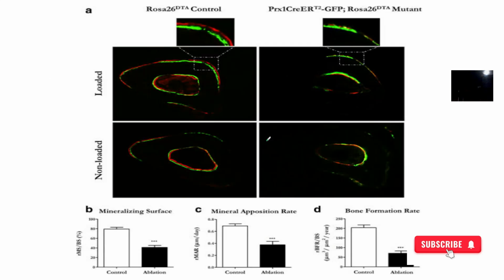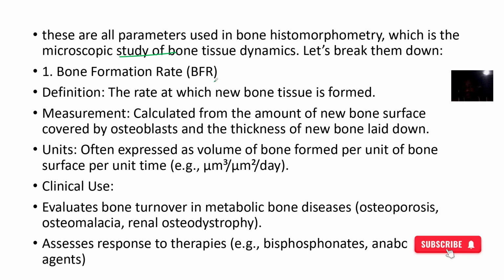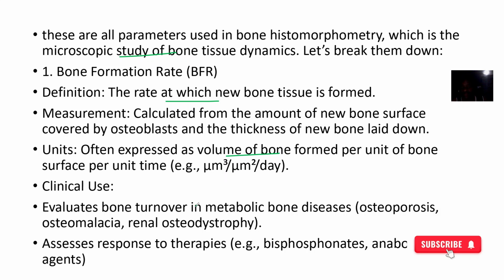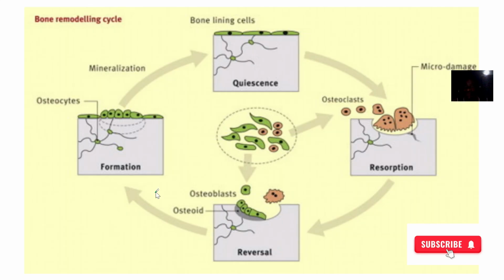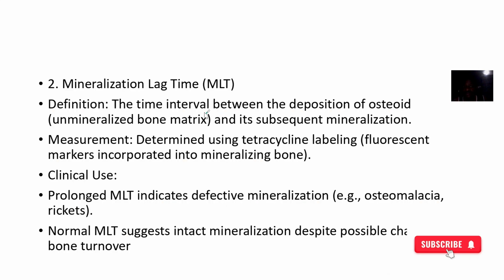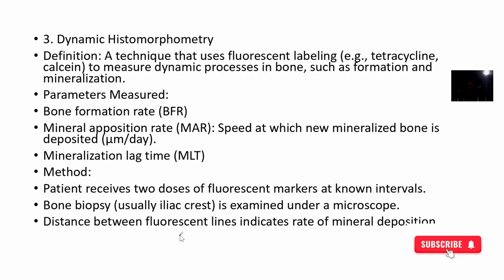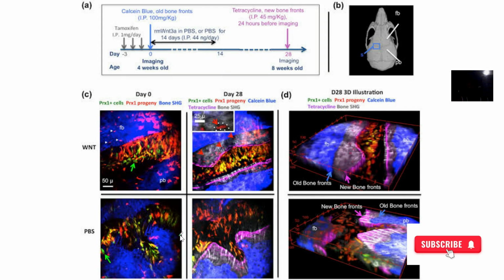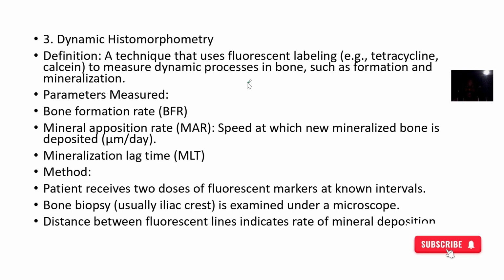Bone formation rate, Mineralization lag time, Dynamic histomorphometry; study of bone tissue dynamic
These three terms are central to bone histomorphometry, the microscopic study of bone remodeling and turnover. They are used in both research and clinical contexts (e.g., metabolic bone disease, osteoporosis, renal osteodystrophy) to quantify bone dynamics.

1. Bone Formation Rate (BFR)
Definition: The amount of new bone formed per unit of bone surface per unit of time.

Measurement:

Calculated using tetracycline labeling (fluorescent markers incorporated into newly mineralizing bone).

Expressed as volume or surface of bone formed per day.

Clinical significance:

High BFR → conditions like hyperparathyroidism, Paget’s disease.

Low BFR → osteoporosis, adynamic bone disease.

2. Mineralization Lag Time (MLT)
Definition: The time interval between deposition of osteoid (unmineralized bone matrix) and its subsequent mineralization.

Measurement:

Determined by comparing osteoid thickness with tetracycline labeling.

Normal MLT ≈ 20 days.

Clinical significance:

Prolonged MLT → defective mineralization (osteomalacia, rickets).

Normal MLT → adequate mineralization even if bone turnover is altered.

3. Dynamic Histomorphometry
Definition: Quantitative analysis of bone remodeling using fluorescent tetracycline labeling to measure dynamic parameters of bone formation and resorption.

Parameters assessed:

Bone formation rate (BFR).

Mineral apposition rate (MAR) → speed at which new bone mineral is laid down.

Activation frequency → how often new remodeling units are initiated.

Mineralization lag time (MLT).

Clinical significance:

Provides insight into whether bone disease is due to low turnover, high turnover, or defective mineralization.

Essential in diagnosing metabolic bone disorders (renal osteodystrophy, osteoporosis, osteomalacia).